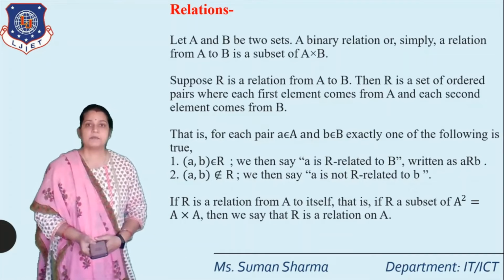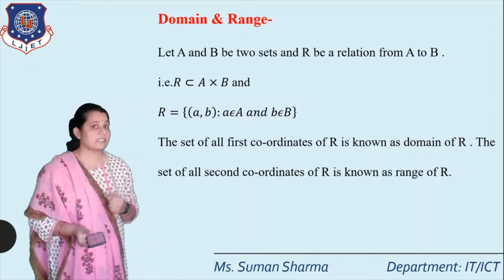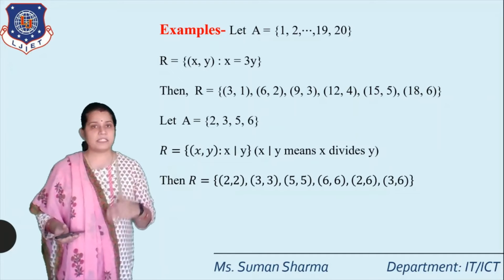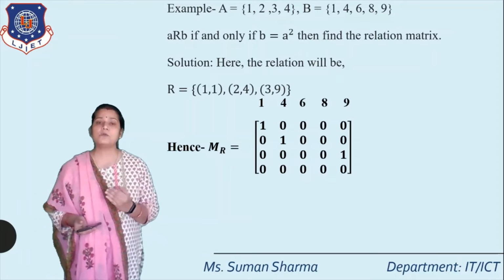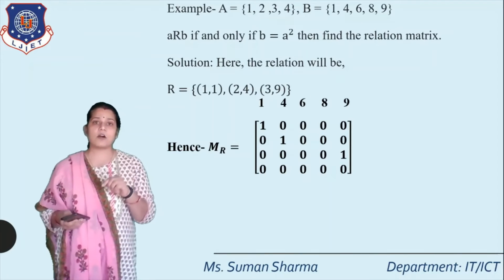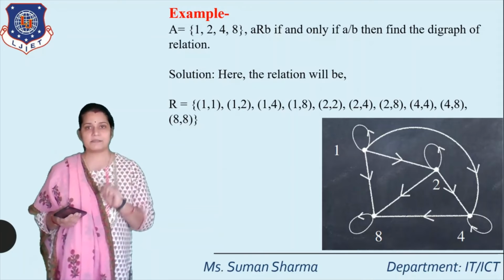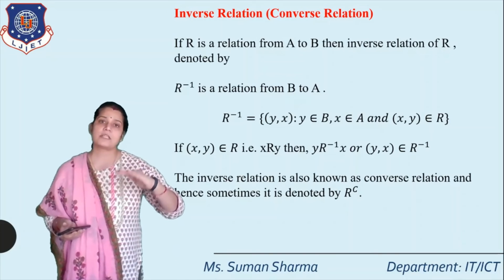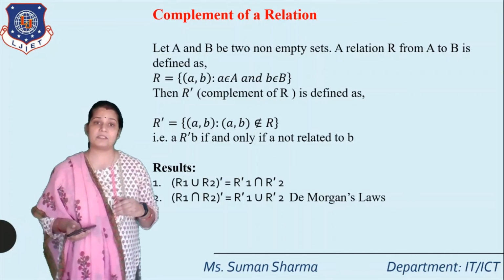Lec-33_Relation Matrix, Diagraph, Inverse, Complement| Discrete Mathematics | IT-ICT Engineering